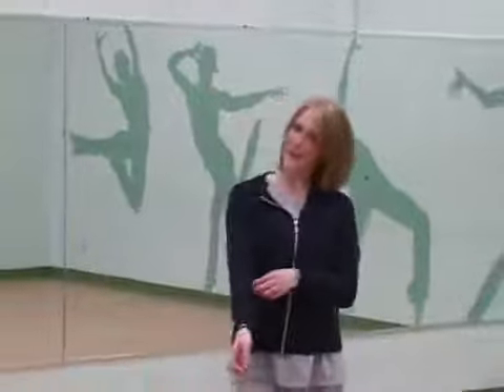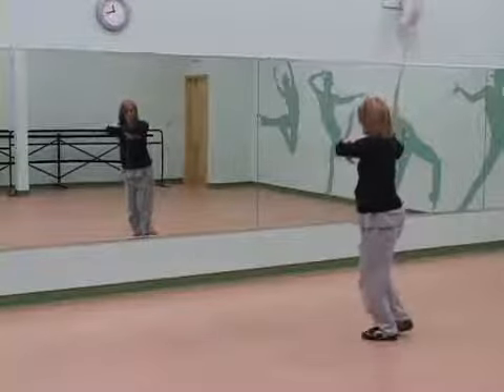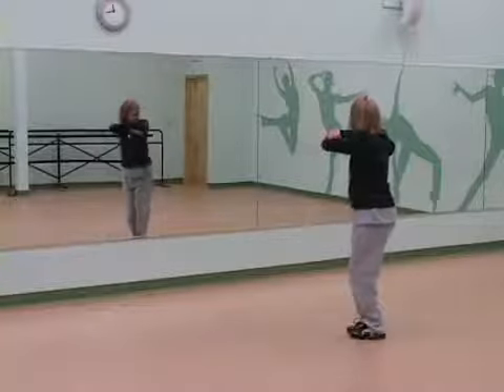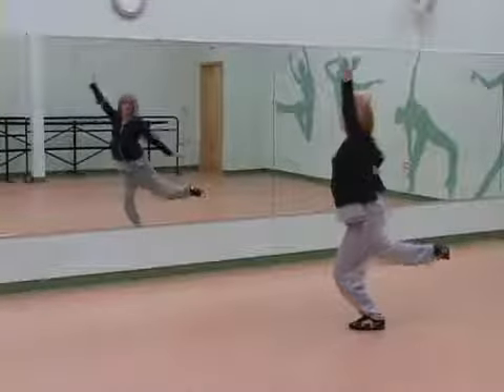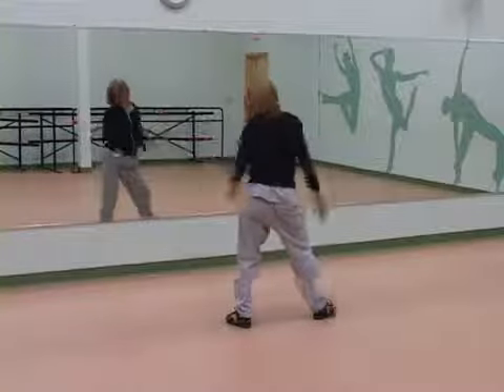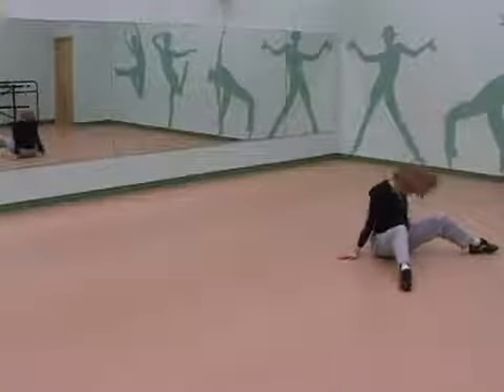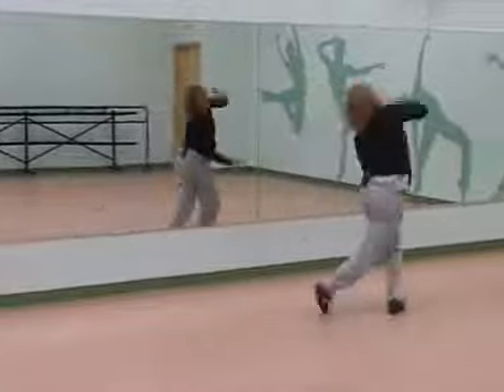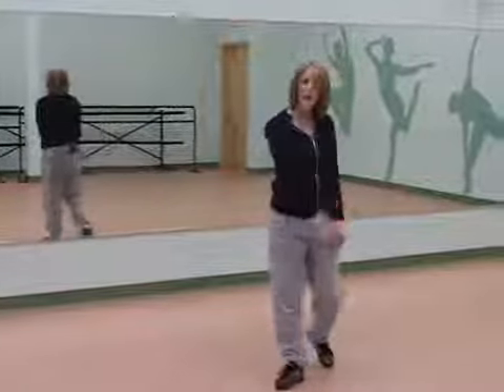Advanced Hip Hop Choreography: Release & Clothes Pick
Advanced Hip Hop Choreography: Release & Clothes Pick. Part of the series: Advanced Hip Hop Choreography. The release and clothes pick is executed with a right leg slide while your left leg is bent. Learn advanced hip hop dance choreography from a professional instructor in this free dance video.